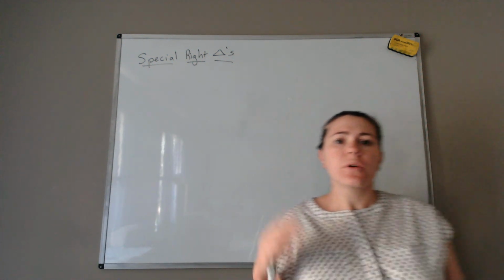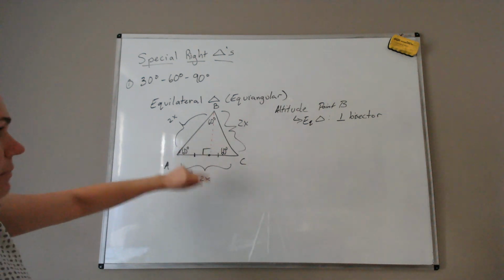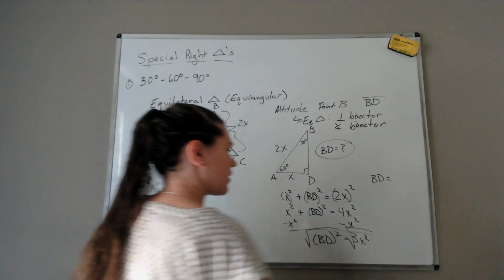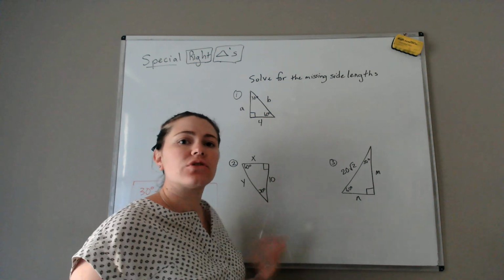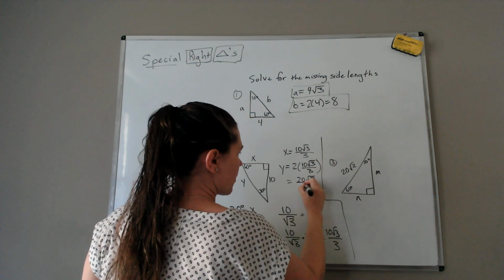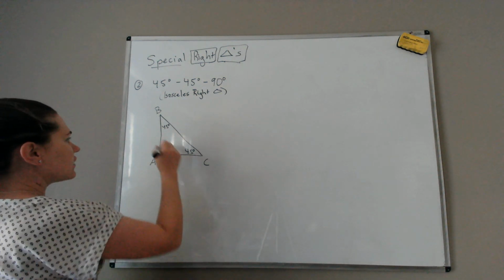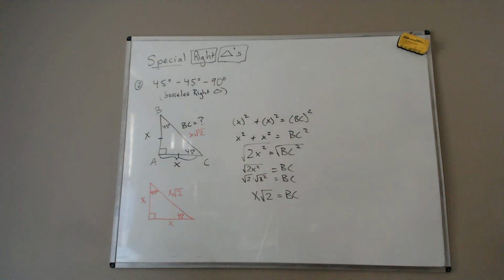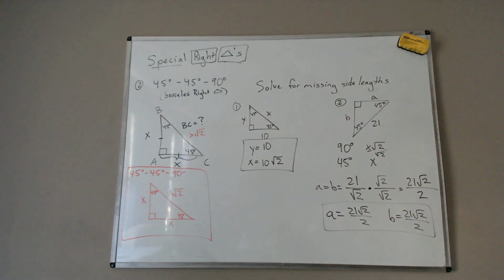Special Right Triangles